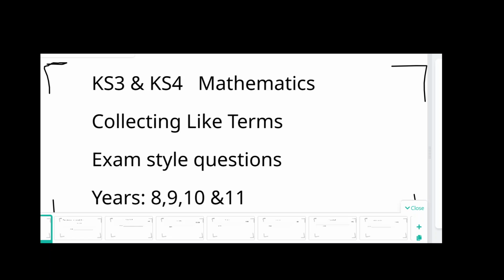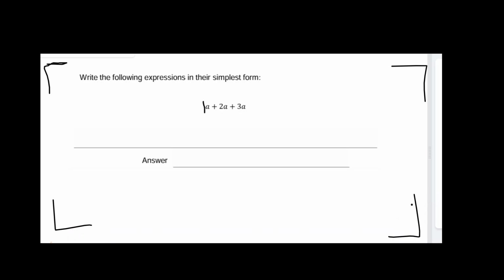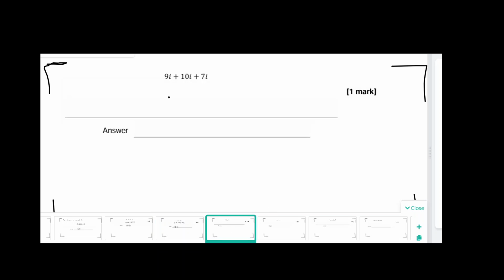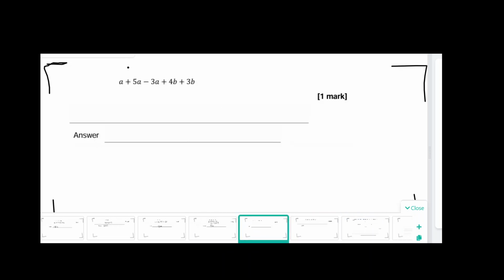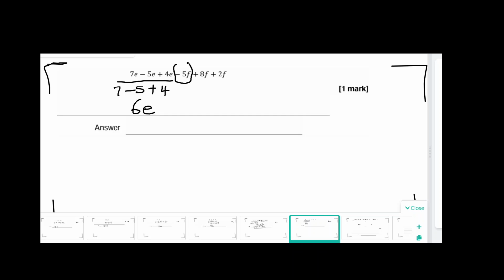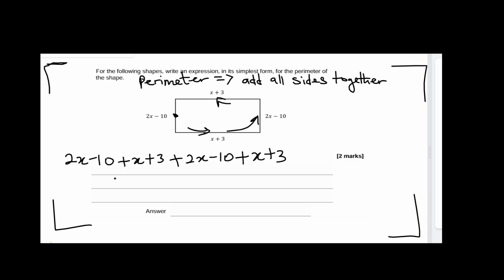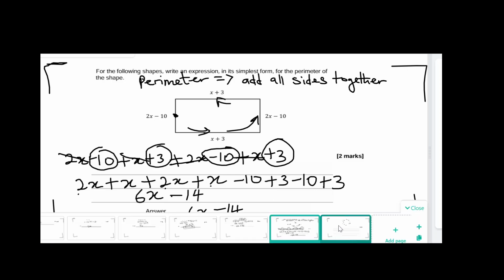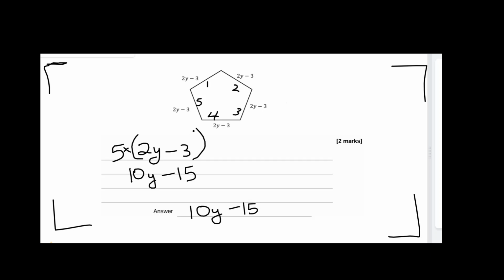Exam Style Questions "Collecting like terms"